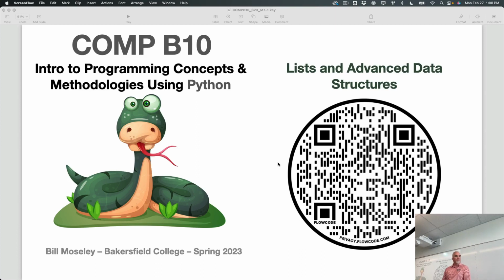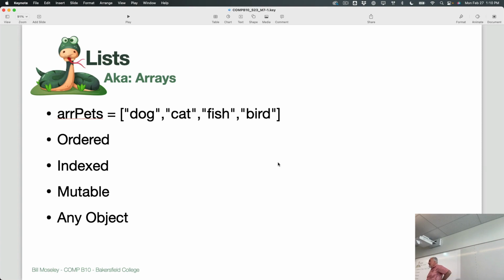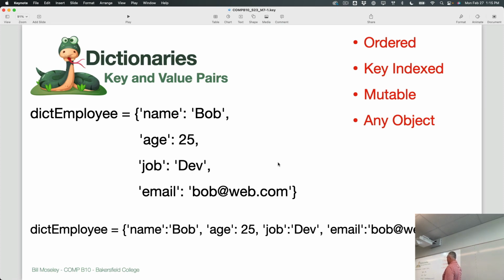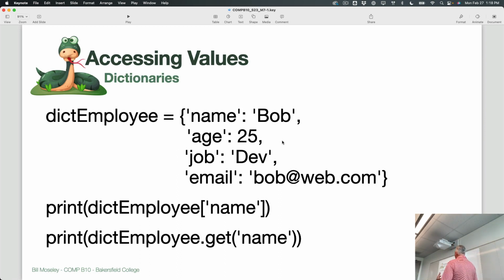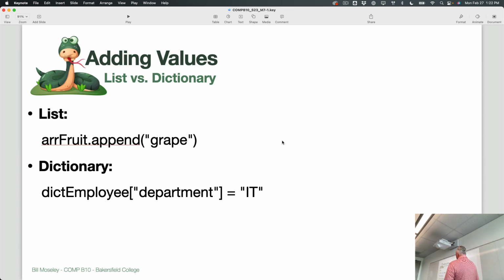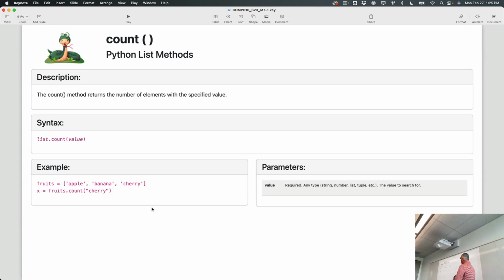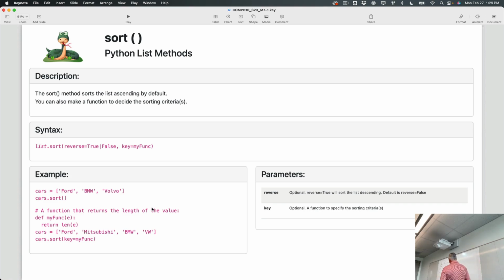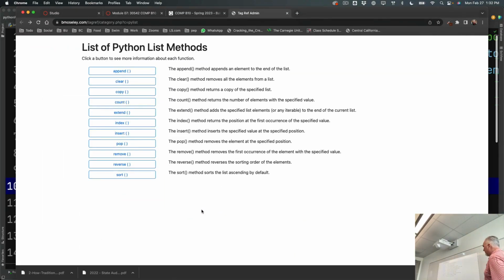Python - Module 7, Part 1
In this video, I introduce basic list data types in Python, including the generic list and the dictionary types.  This was filmed in Spring of 2023 in the COMP B10 course at Bakersfield College.